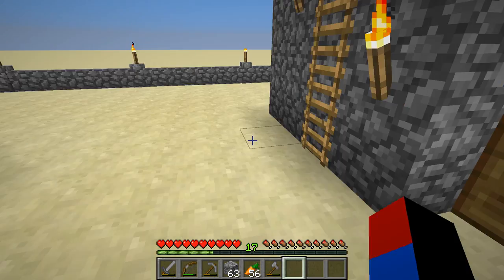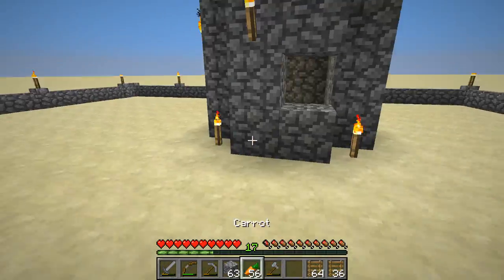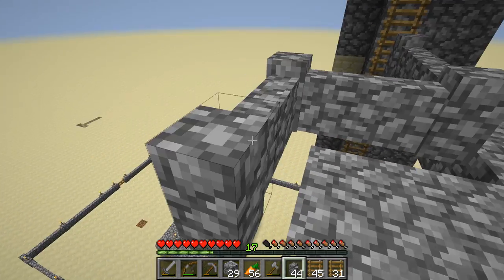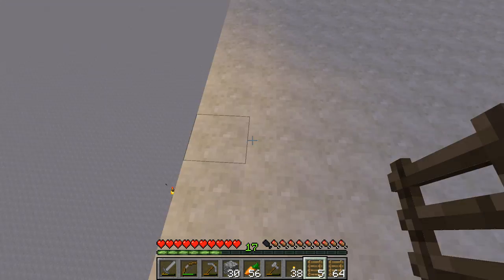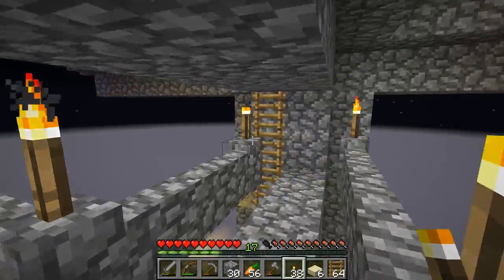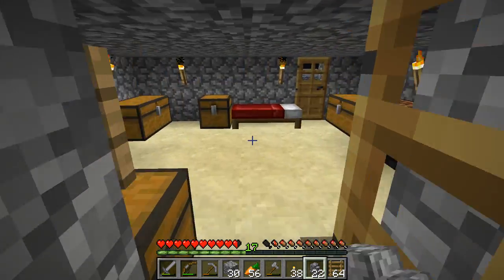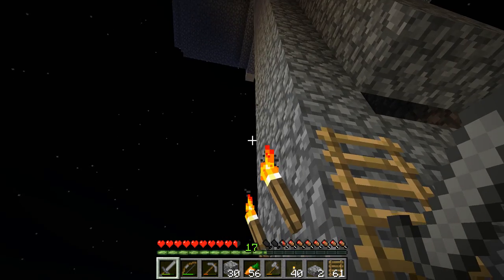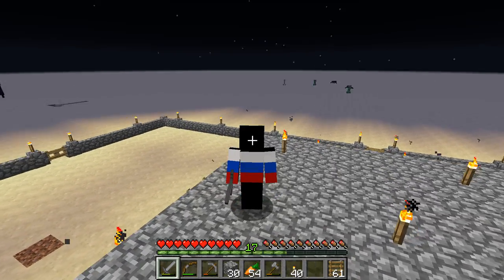Minecraft-Redstone Ready Superflat Survival(7)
This is episode 7 of my series, Redstone Ready Superflat Survival

I have no idea what I do in this episode! because I made it like half a year ago and haven't even bothered to upload it yet :) --- read below:

NOTE: THIS EPISODE WAS FILMED SEVERAL MONTHS AGO, AROUND HALF A YEAR AGO, SO THIS IS WHY I'AM STILL USING LOW QUALITY MIC AND NOT MY NEW SNOWBALL MIC, THE REASON ITS POSTED SO LATE IS BECAUSE I HAD FORGOT I FILMED THE EPISODE AND SIMPLY STOPPED UPLOADING EPISODES BECAUSE IT IS A HASSLE AND TAKES AROUND 10 HOURS PER EPISODE TO DOWNLOAD.

expect more episodes soon! like I said, I had filmed several episodes half a year ago, but still haven't uploaded them, I recently found of their existence and decided to upload the episodes, because the more the videos, the better!